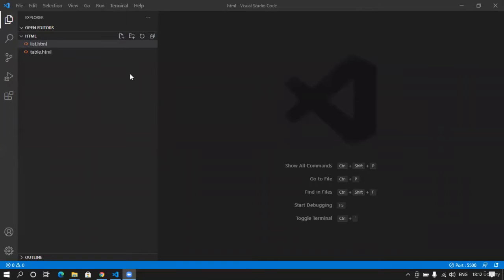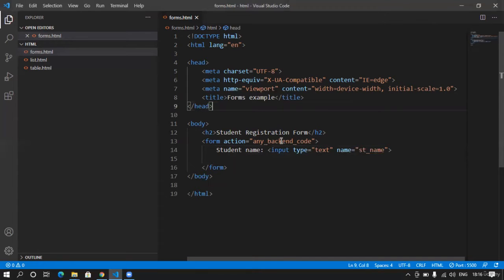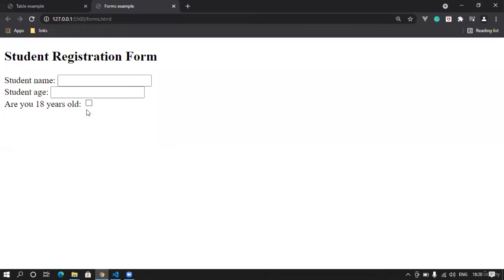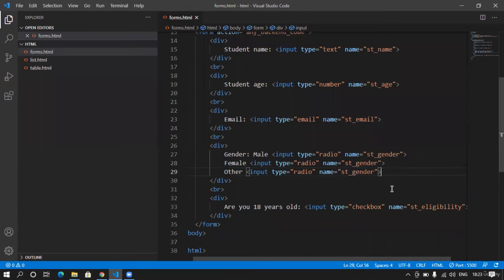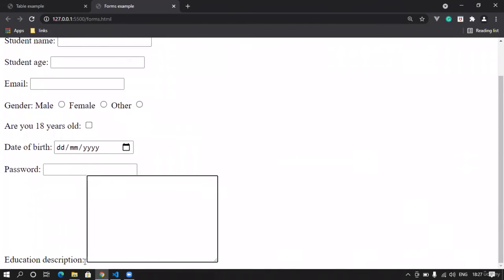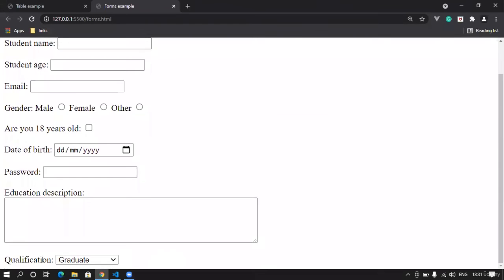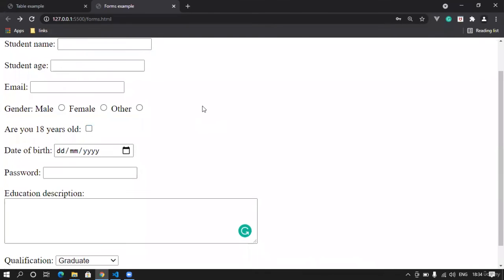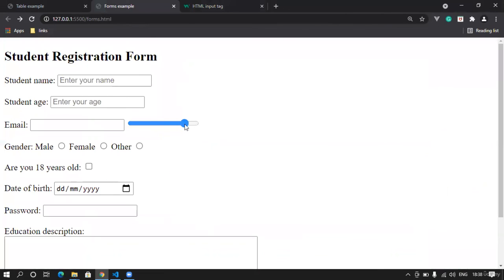7 Form Input Select Textarea